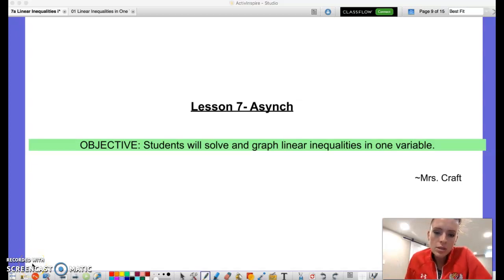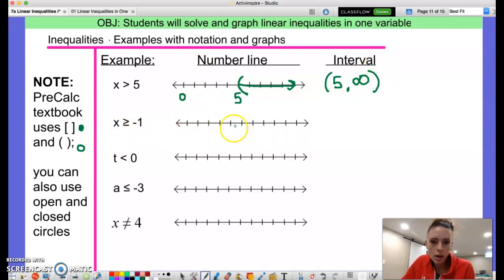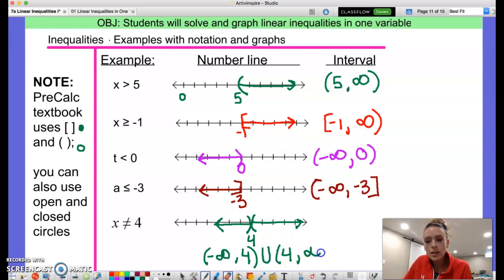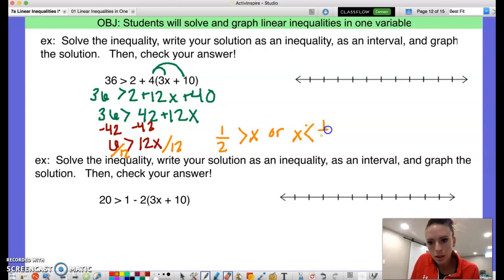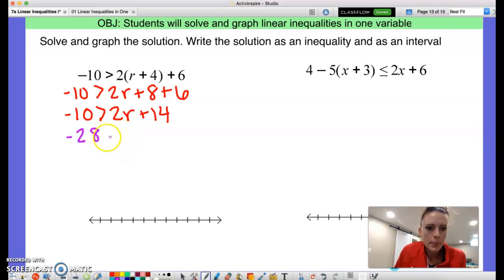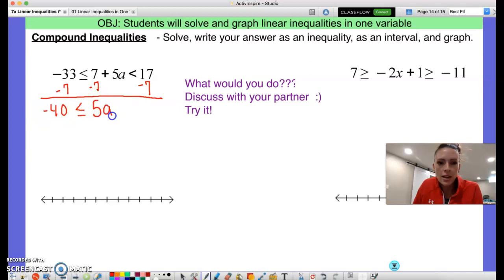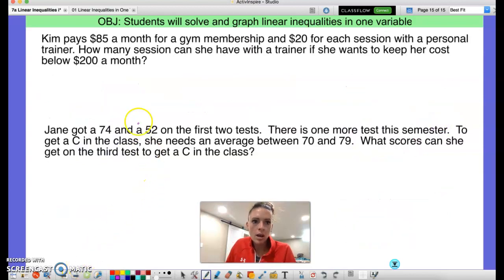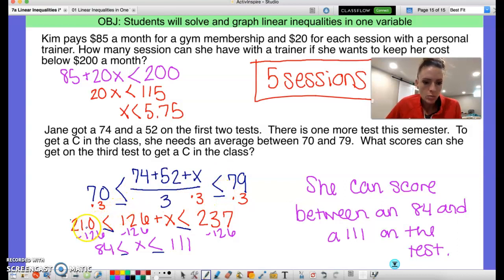Lesson 7 H. alg 2 Inequalities in one variable